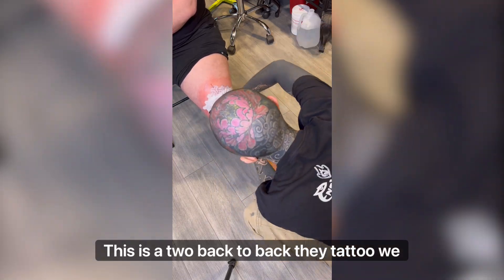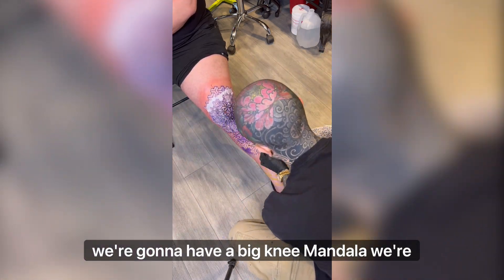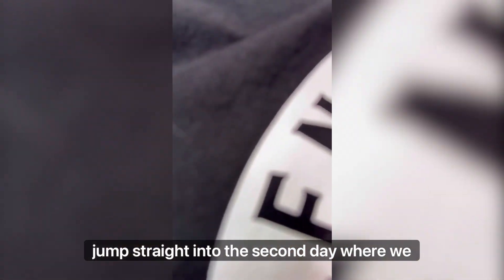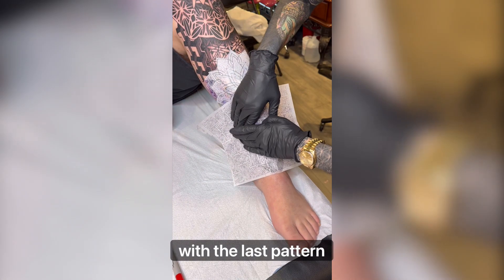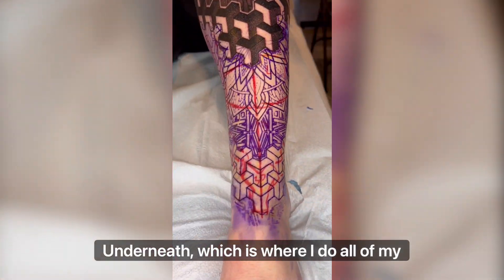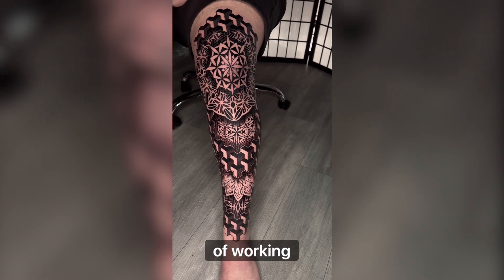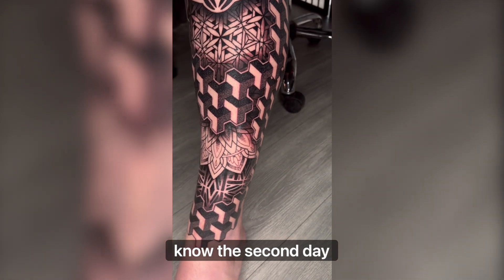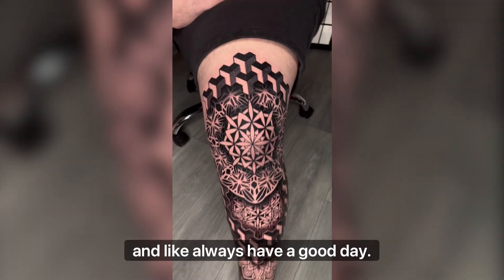Two Days Tattoo // Geometric / Ornamental Full Sleeve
Leg tattoo done in two back to back days! Would love to hear your comments or if you guys want longer videos?